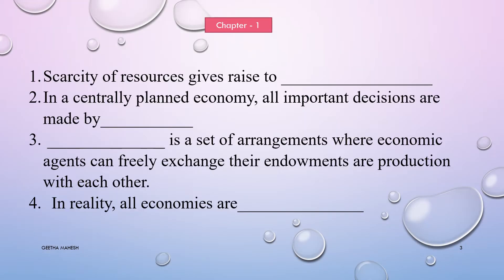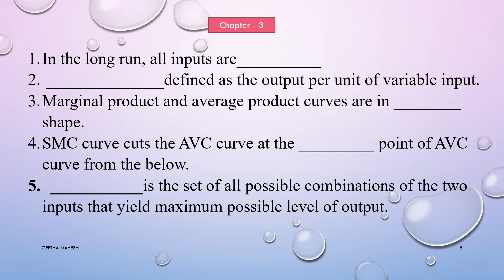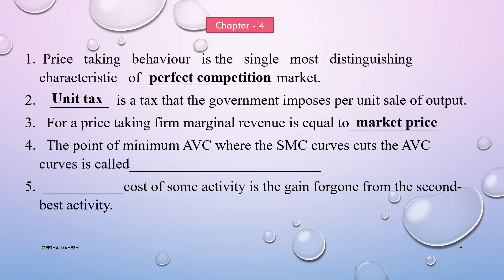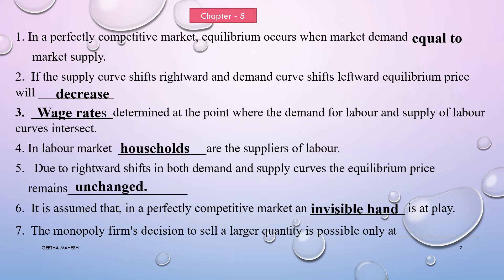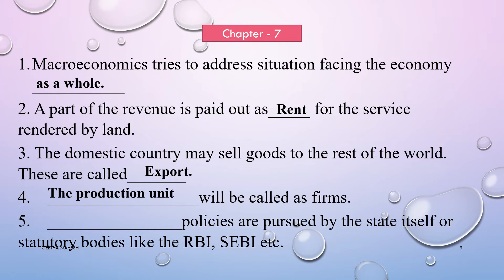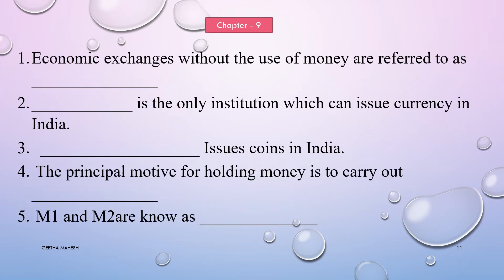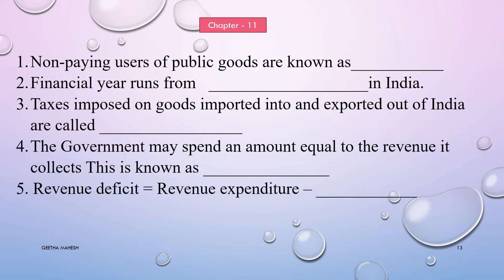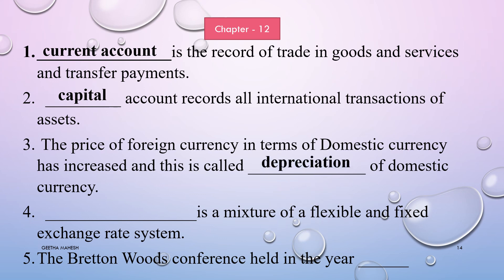FILL IN THE BLANKS / Economics/II PUC